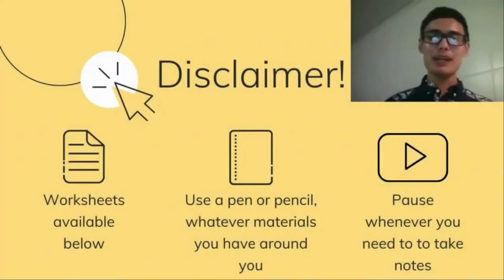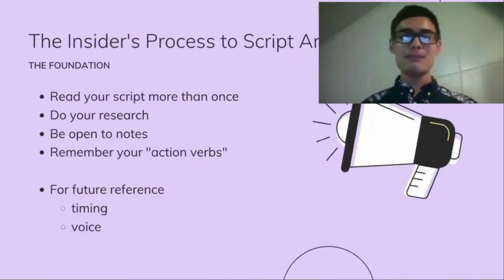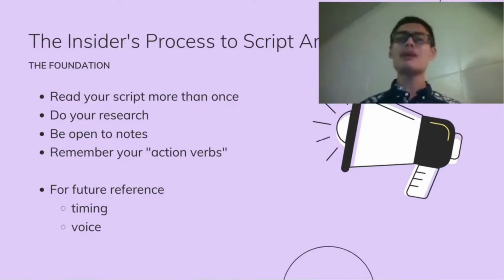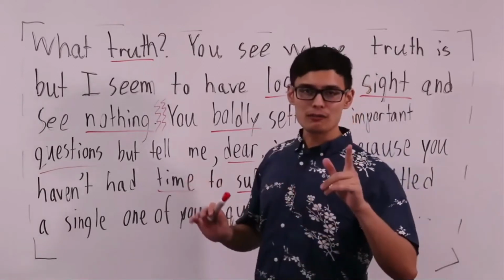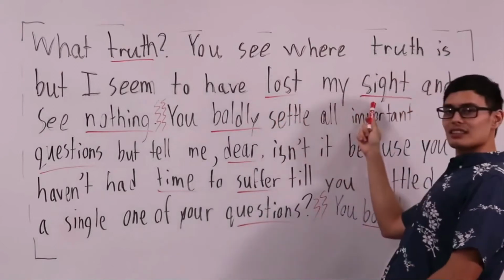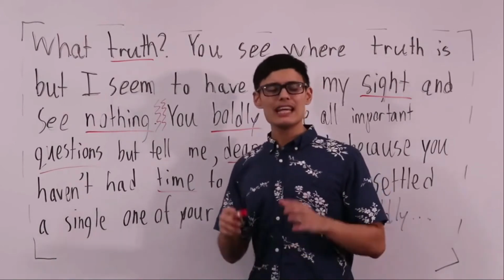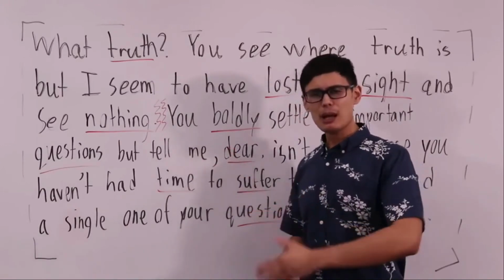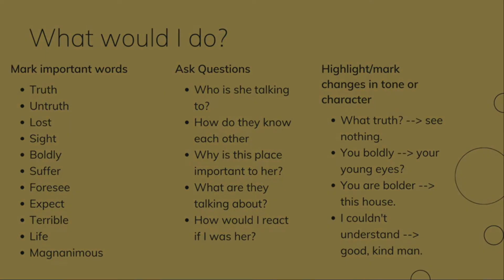Acting Lessons from Breaking Down Scripts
Want to become an actor? A star? Good acting starts lessons like these that will help you improve your acting. Our acting class for today is on analyzing scripts and script breakdowns!
(Timestamps below)

Timestamps
00:00 Intro and Instructions
01:20 The Mindset of Script Analysis
02:04 Three Steps for Script Analysis
02:27 Example one, How to break down a script
03:05 Example one, Script Breakdown on the Board
08:06 Recap and Practice
08:40 Acting Warm-up, Meditation
10:16 Outro

Feel free to follow along with these resources:
*The Handout:

Copy and paste the  link above into your browser head and press "Enter". Once it loads, you should see options to "Print" or "Download" the worksheet as a PDF. Good acting comes with practice, so don't be shy about taking a copy!

*The Monologues
For Example #1:
The monologues I used for the class activities are from Backstage.com

For Practice #1: Backstage.com is another great resource for monologues and for finding jobs in the entertainment industry, or in film and theater that is.

For example this one is from the movie The Shape of Water

For other options, use this link instead to find other categories for monologues you can use in this acting exercise